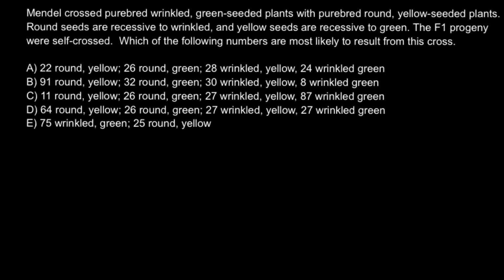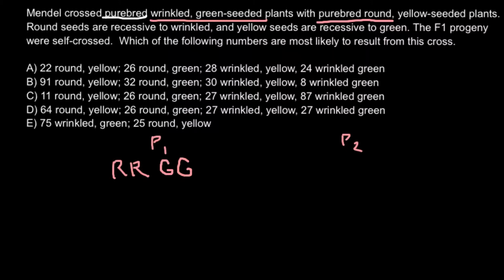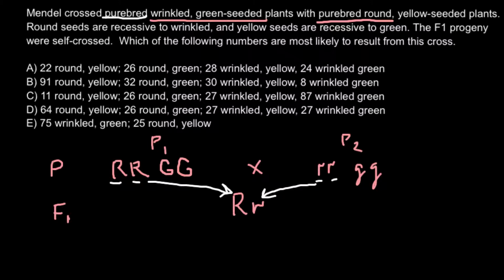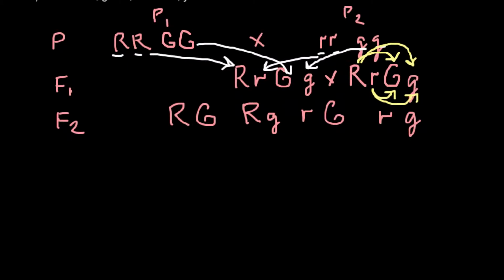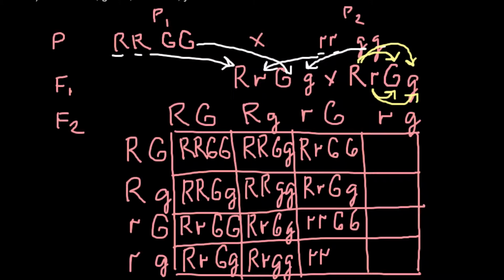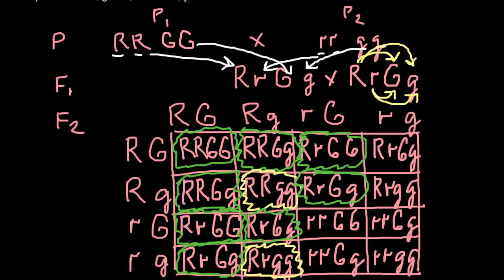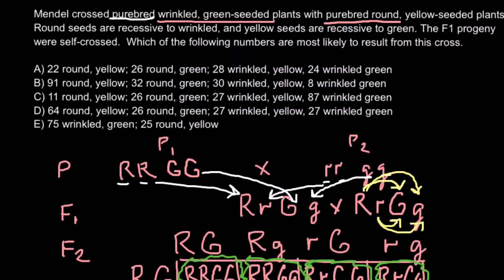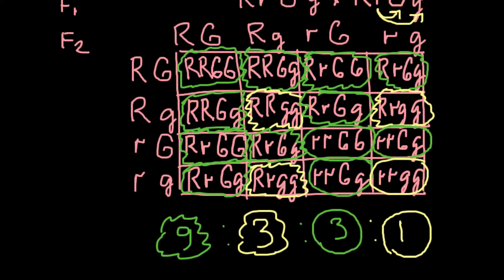How to solve dihybrid cross problems - step by step explanation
Dihybrid cross is a cross between two individuals who differ in two observed traits that are controlled by two distinct genes. If the two parents are homozygous for both genes, then the F1 generation of offspring will be uniformly heterozygous for both genes and will display the dominant phenotype for both traits.